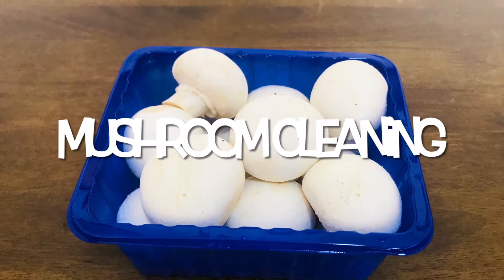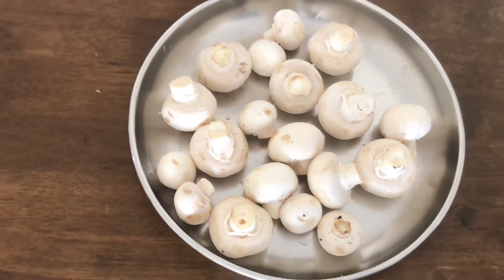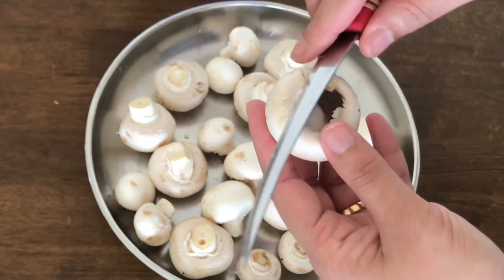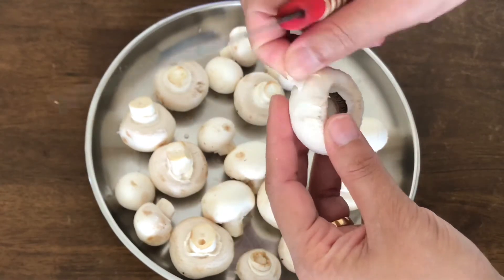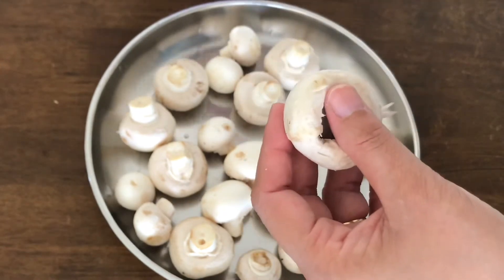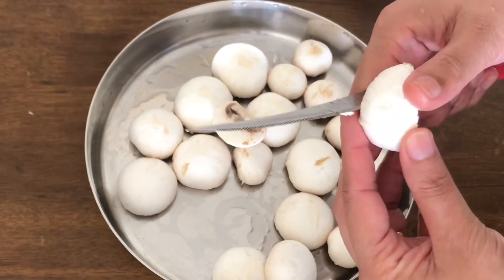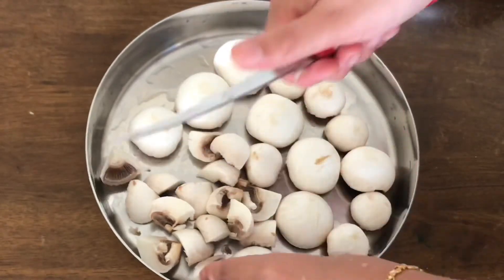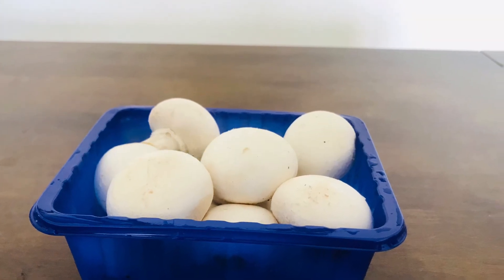മഷ്‌റൂം || കൂൺ വൃത്തിയാക്കുന്ന വിധം || Mushroom Cleaning Simple Method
Neenu’s Tasteworld Presents Mushroom Cleaning Method